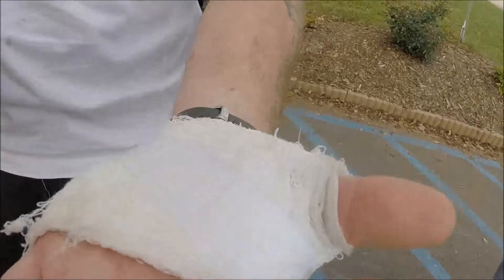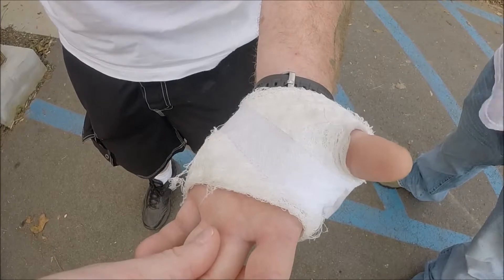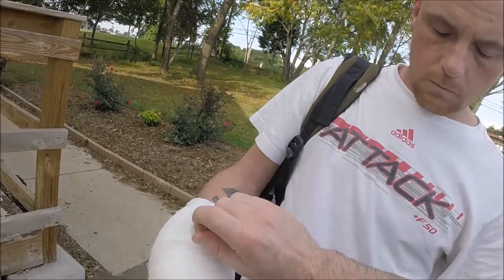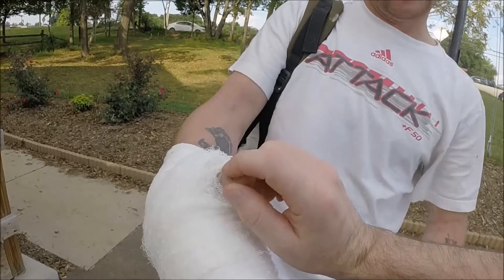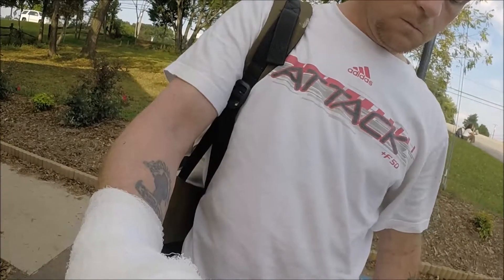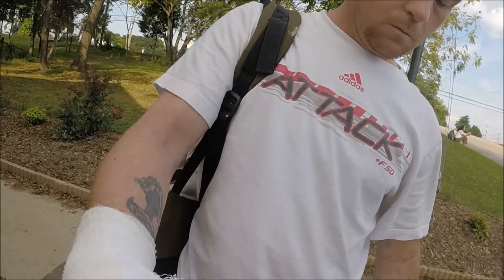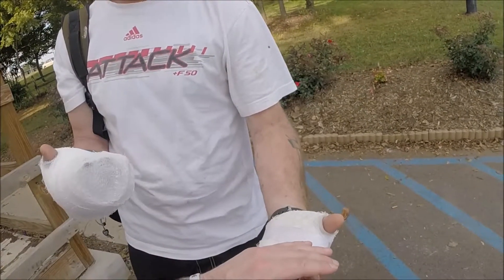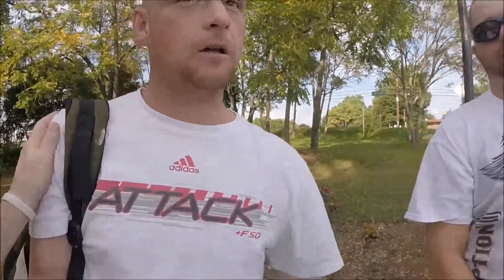Flesh Burns Leave and Mobility Returns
While ministering at a local day house for the homeless I met JC and he had suffered burns on his arm and hands. Jesus healed him right up he also received insightful prayer.